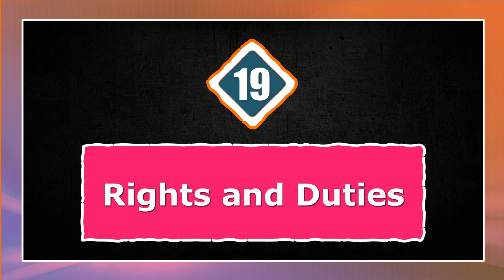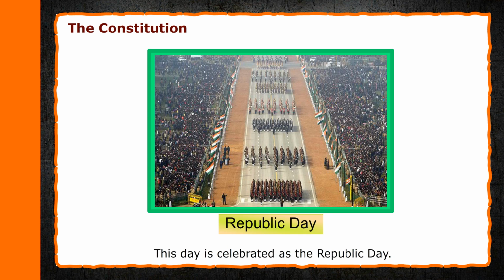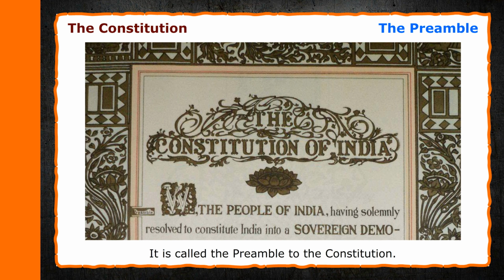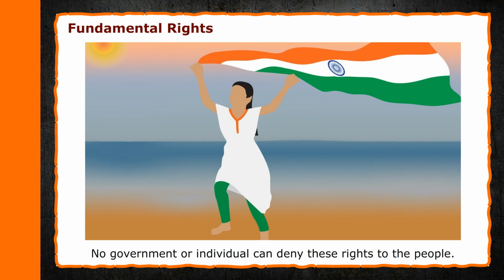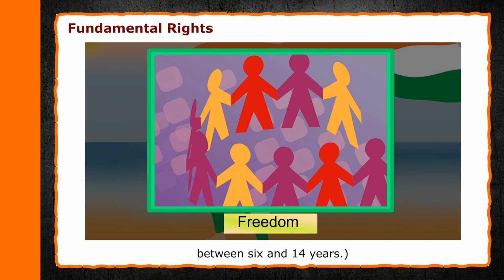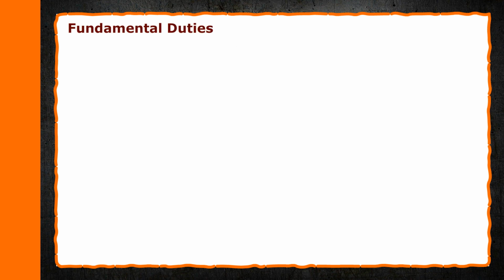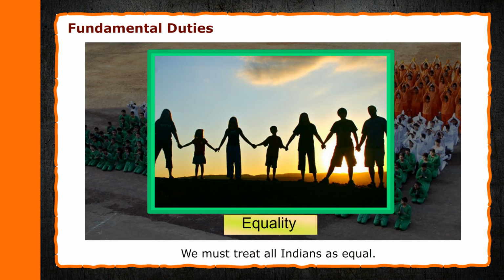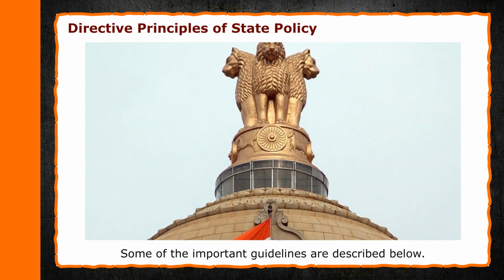Explore our World 4 : Chapter 19_Rights and Duties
Chapter 19_Rights and Duties